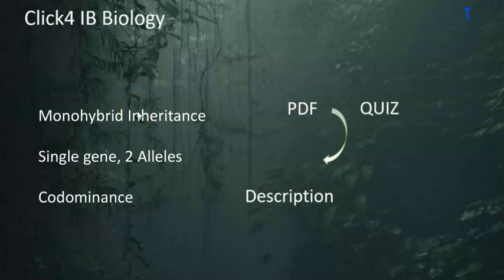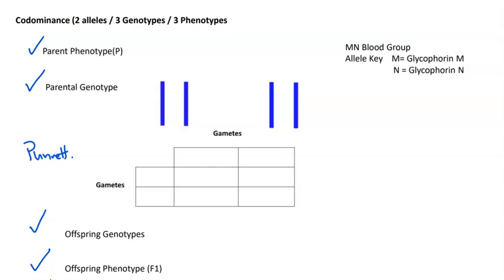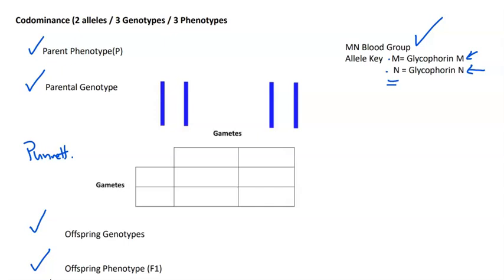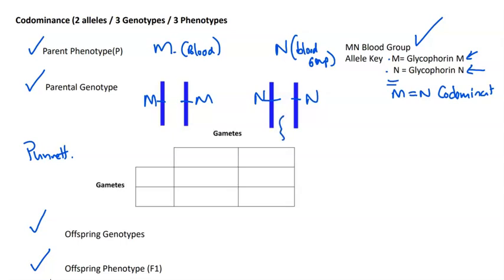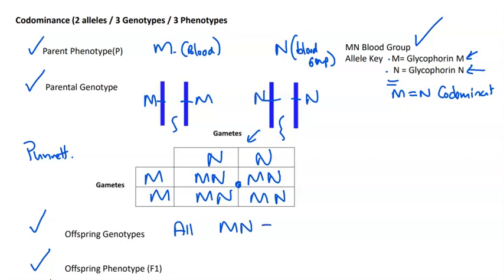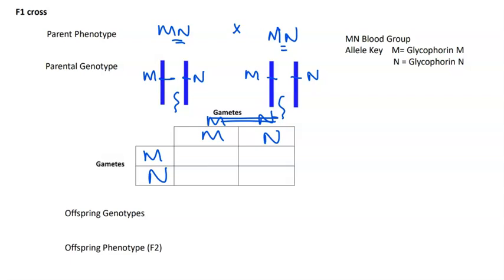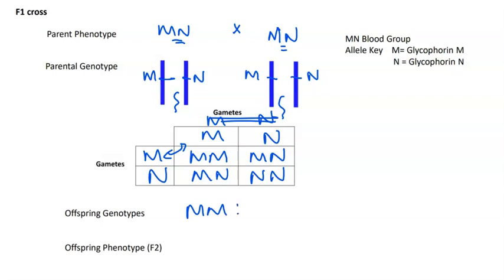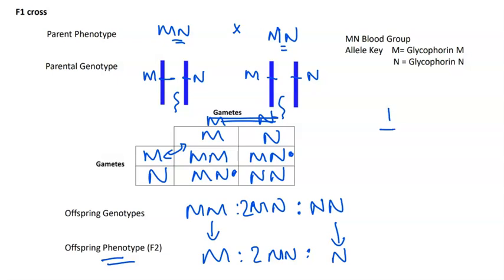14 Monohybrid Inheritance Codominance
The topic is patterns of codominance inheritance

0:00 Introduction to Monohybrid Inheritance and Codominance
0:30 Explanation of Codominance in Genetics
1:15 Example: MN Blood Group System
2:00 Allele Representation and Genotypes for Blood Groups
2:45 Parental Generation Cross: Blood Group M x Blood Group N
3:30 F1 Generation Results: MN Blood Group Phenotype
4:15 Performing an F1 Cross to Produce the F2 Generation
5:00 Punnett Square Analysis for the F2 Generation
5:50 Genotype and Phenotype Ratios of F2 Generation
6:30 Explanation of Codominant Phenotypes and Probabilities
7:30 Summary of Codominance and Its Impact on Inheritance
8:00 Conclusion and Upcoming Video Preview
8:30 Subscription Prompt and Playlist Link